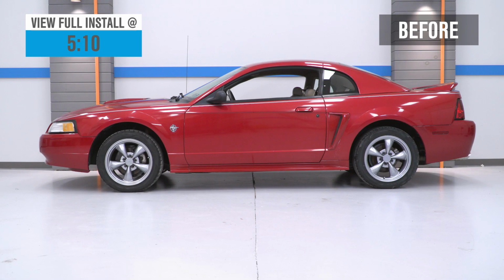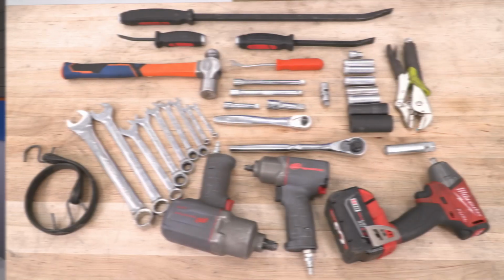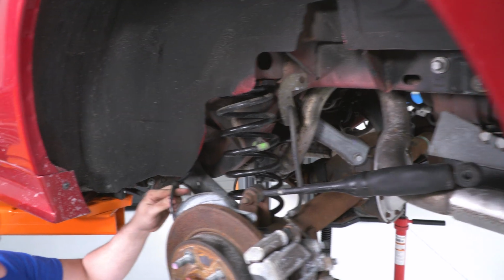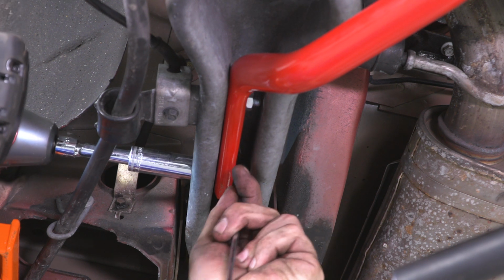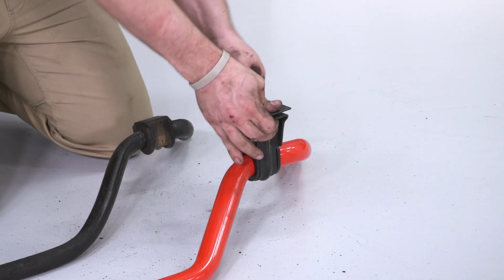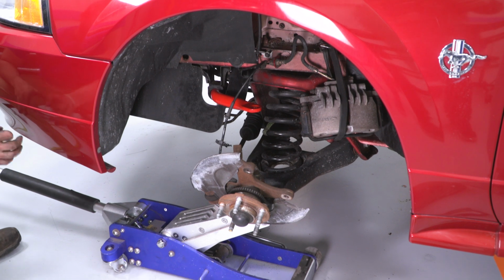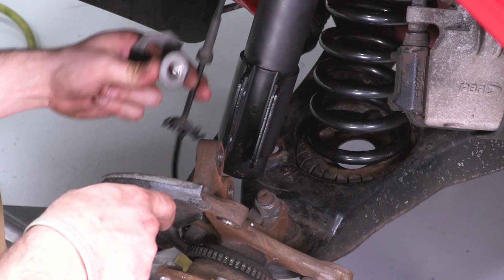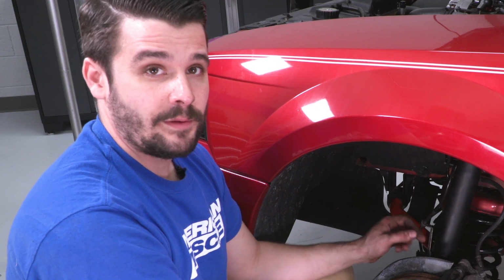1994-2004 Mustang V8 & V6 Eibach Pro-System-Plus Review & Install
Lowering springs are fine to drop the ride height of your Mustang, but if you want your Mustang to handle like a true track car you need to upgrade your entire suspension. The Eibach Pro-System-Plus will improve turn-in response, increase cornering speed and reduces body roll - turning your Pony into a corner-carving machine.

The Eibach Pro-System-Plus is made up of Eibach's Pro-Kit Springs, Pro-Damper Shocks and Struts, and Anti-Roll-Kit Sway Bars to create the ultimate street performance suspension package for your Mustang - all while maintaining excellent ride quality.

This Eibach Pro-System-Plus is designed for use on the following models: 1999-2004 V6 convertibles, 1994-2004 GT, Bullitt, and Mach 1 coupes, 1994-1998 SVT Cobra coupes without IRS.

Item 406579
MPN# 3517.680